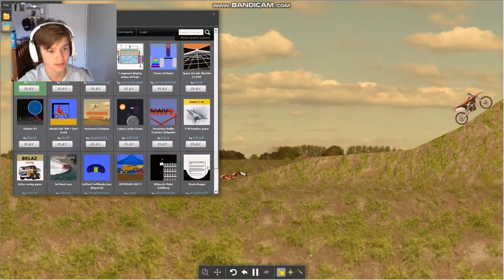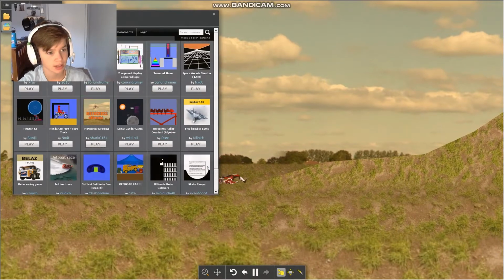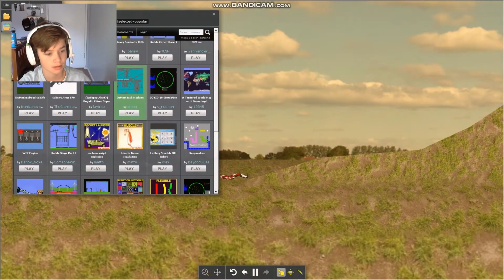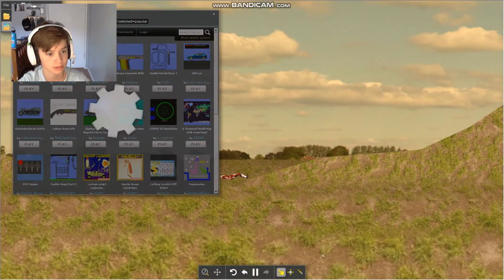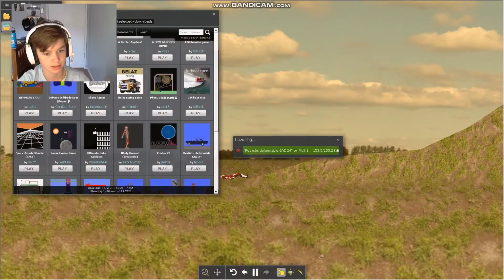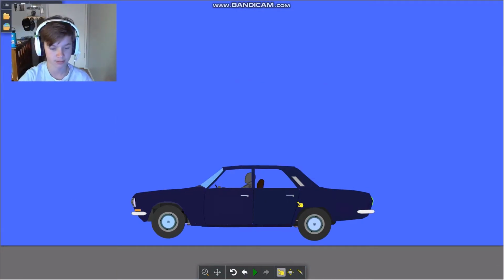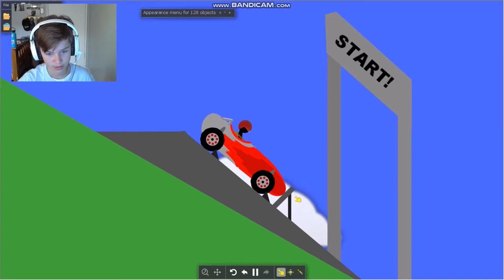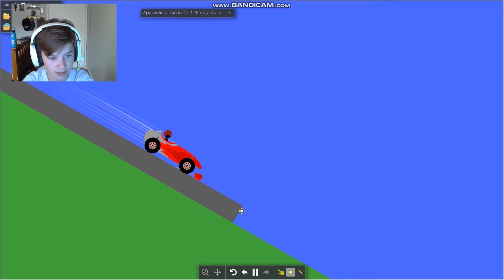Algodoo Gameplay!!!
If you would like to download Algodoo for yourself here is the
Its Free!!! It can be downloaded on windows and mac.